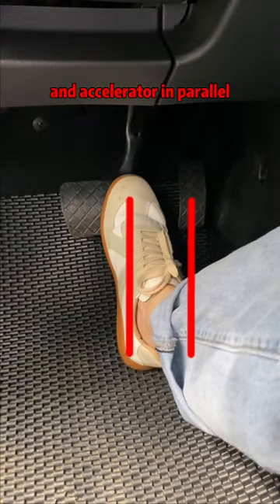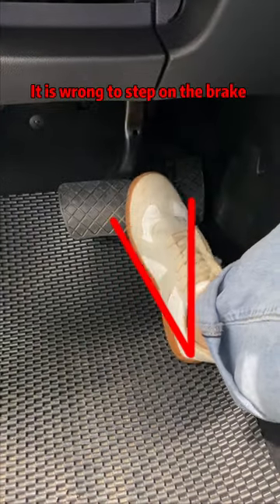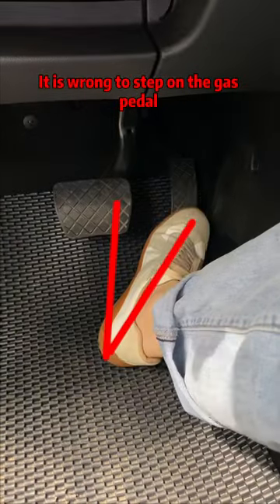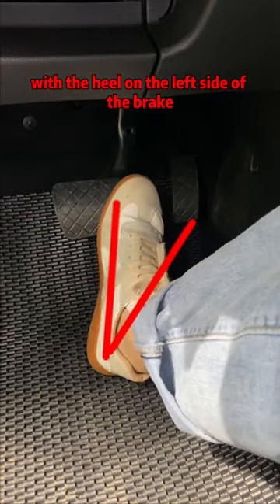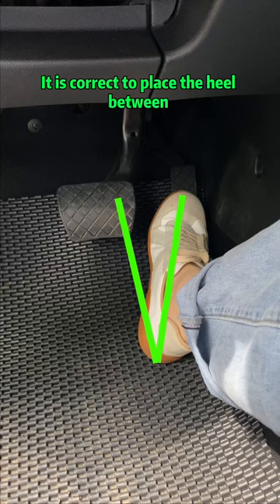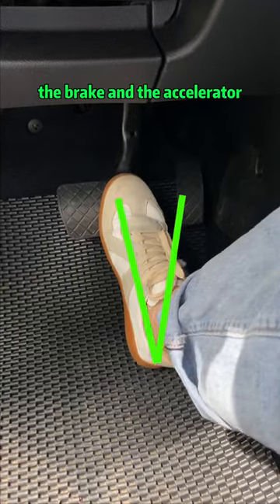Detailed car pedal demonstration.